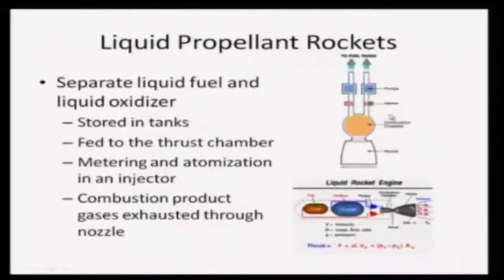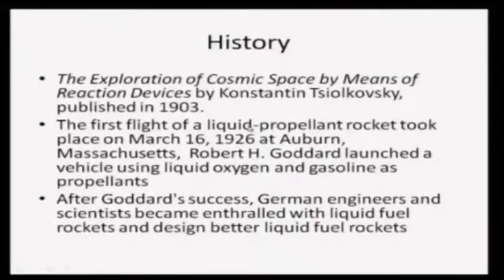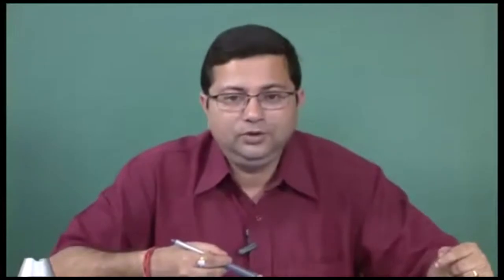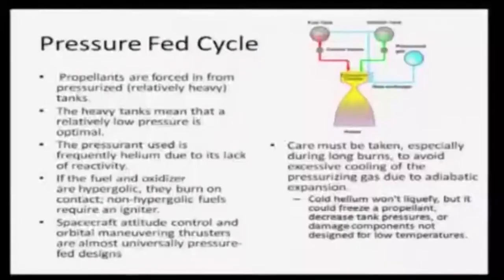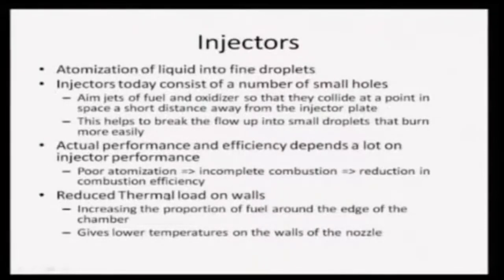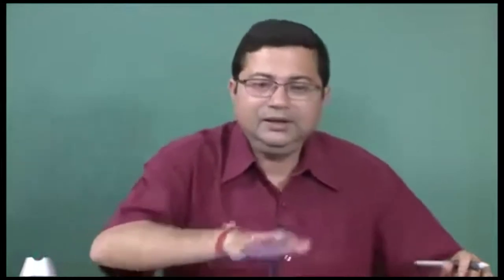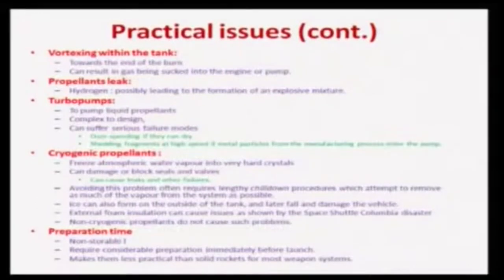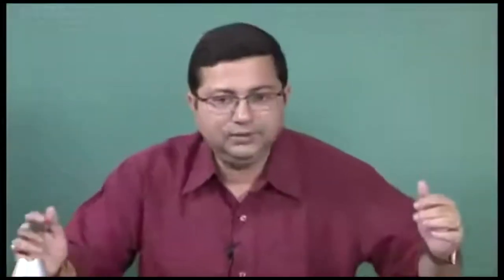Lec 38: Jet and Rocket Propulsion